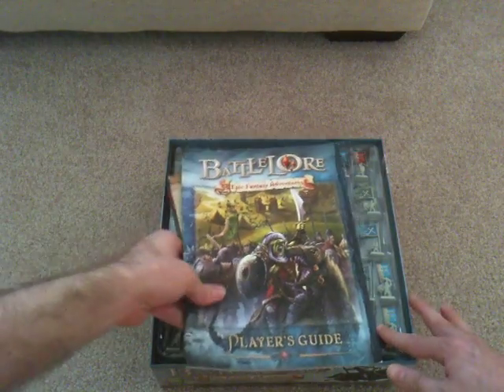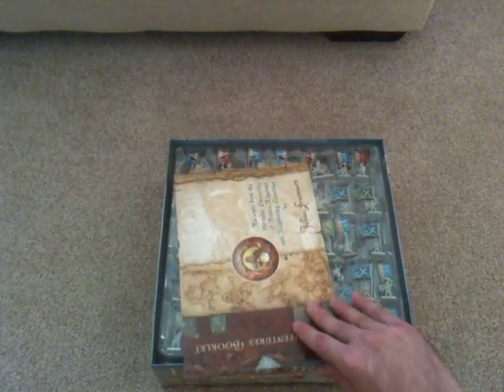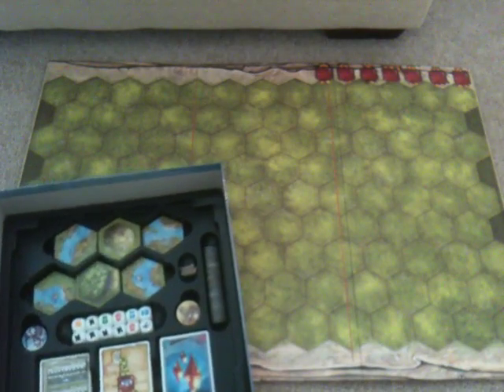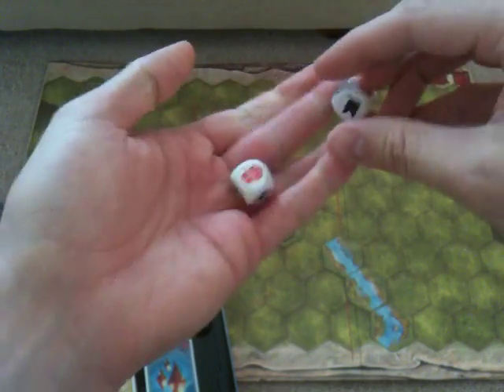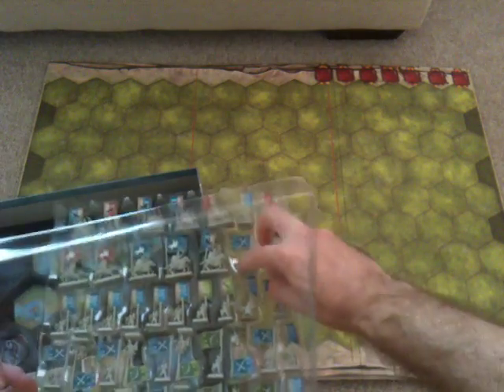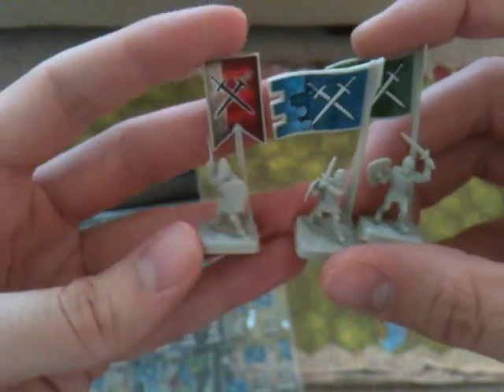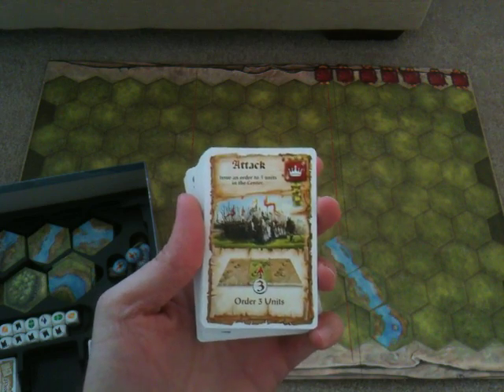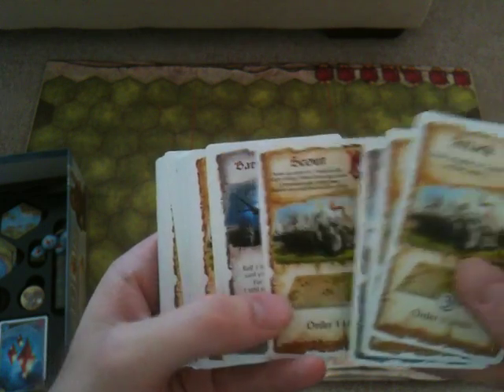UnBoxing: BattleLore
This is a look inside the English version of BattleLore that was published in the US by Days of Wonder. This version is out of print, but you may still be able to find repurposed copies of the French edition.  Fantasy Flight has since bought the rights to BattleLore and has been publishing expansions to this BattleLore game as well as releasing entirely new games under the BattleLore name.